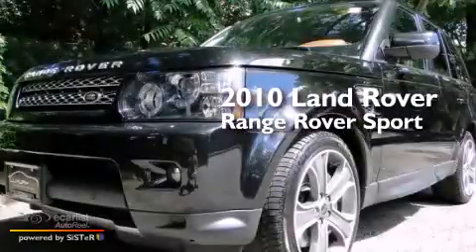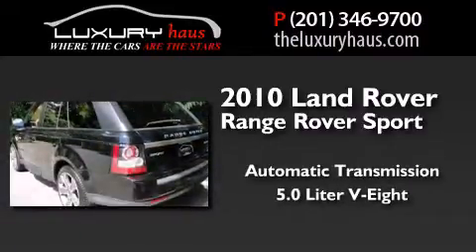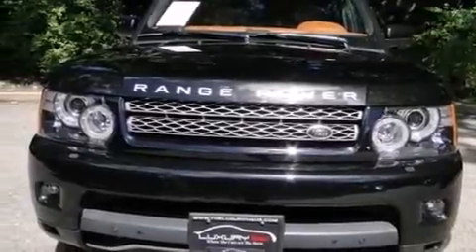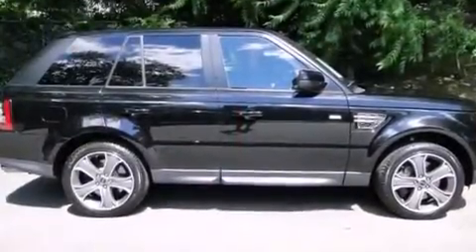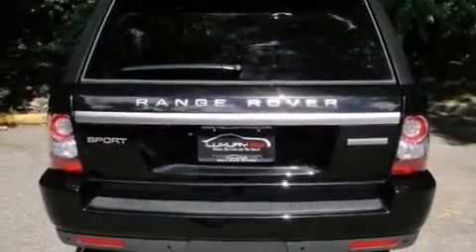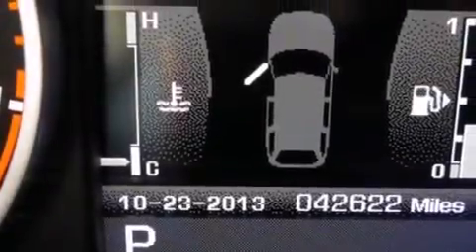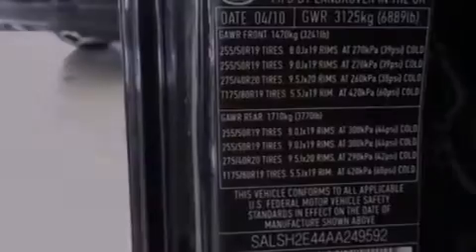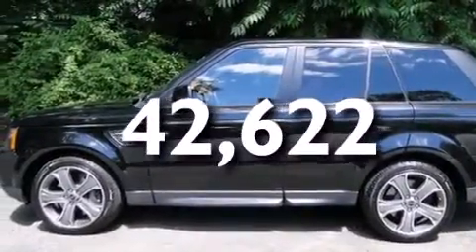2010 Land Rover Range Rover Leonia NJ 07605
We have been honored to serve the Leonia NJ area , we promise that your experience at our dealership will exceed your expectations ! Year : 2010 Make : Land Rover Model : Range Rover Engine : 5.0L Supercharged V8 Engine Trans .